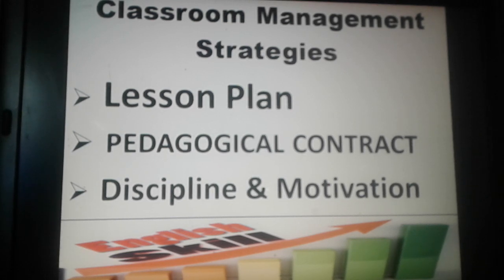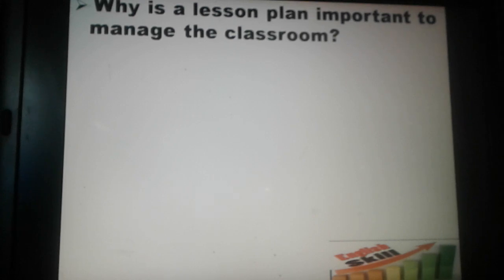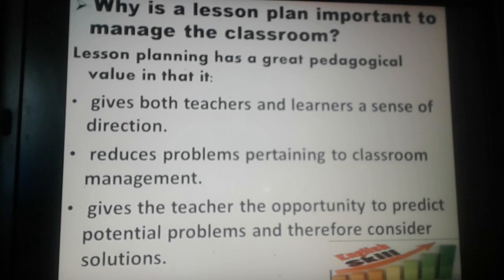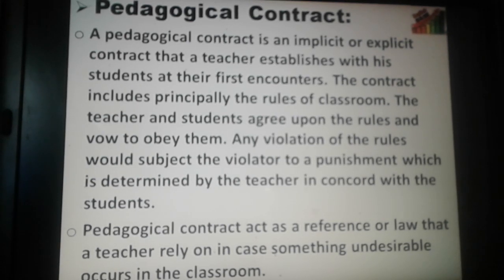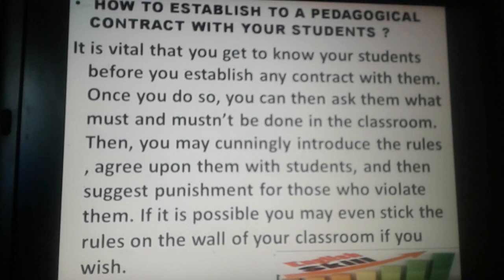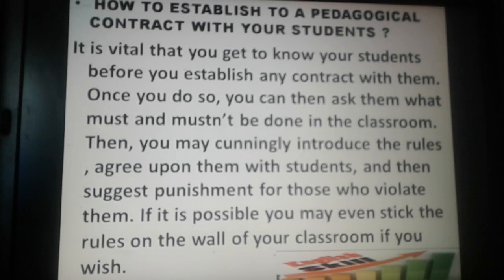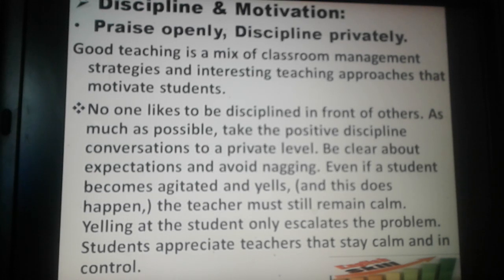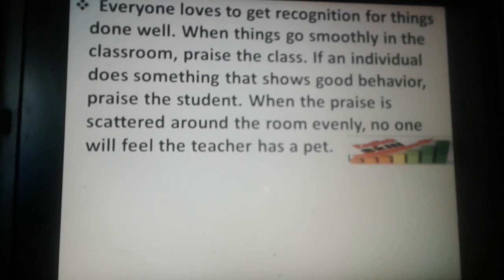Classroom_Management_Strategies_2021 كيف يتمكن الاستاذ من ظبط القسم بسهولة تامة.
Effective Classroom Management Strategies
  Lesson Plan
  Pedagogical Cotrct
  Discipline & Motivation
هدا الدرس يشرح كيف يتمكن الاستاد ضبط القسم من خلال مجموعة من الامور والاستراتيجيات المهمة.